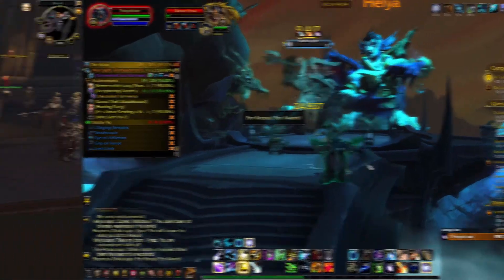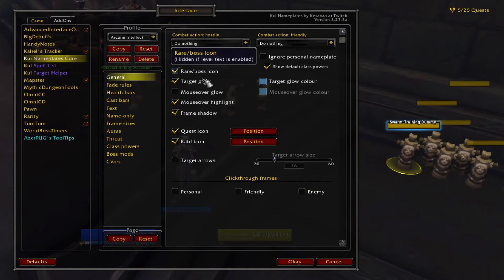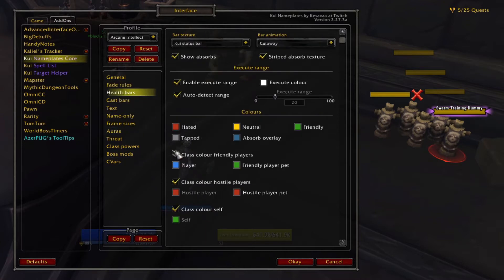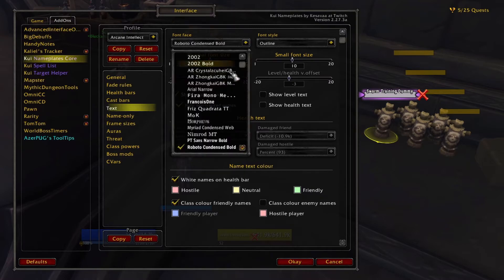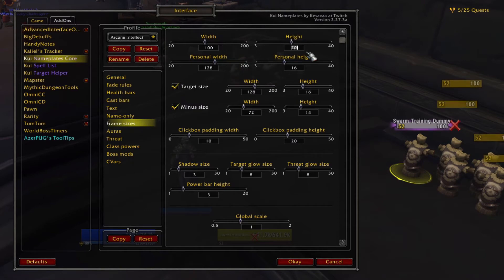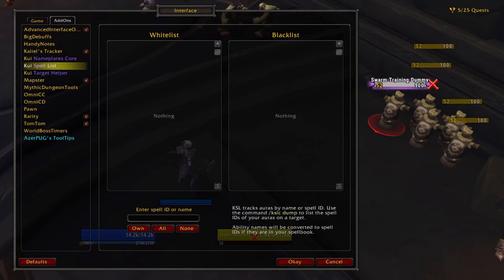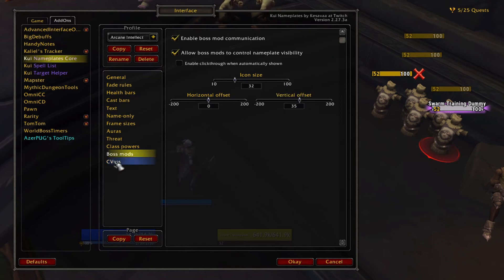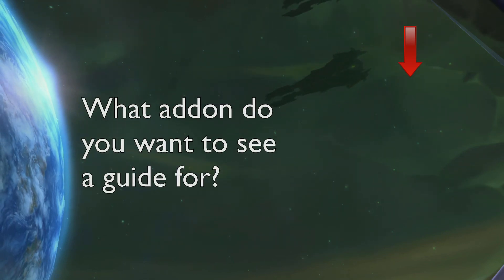KuiNameplates Addon Guide: Setup & Plugins!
In this guide, I go over the major settings and plugins for the KuiNameplates addon for World of Warcraft. You can use it in retail or classic. The options screen in both is nearly identical.

Timestamps
0:00 Getting Started with KuiNameplates
0:54 General Settings
1:44 Fade Rules
2:10 Health Bars
2:50 Cast Bars
3:10 Text & Name-only
4:09 Frame Sizes
4:50 Auras and More
6:26 CVars